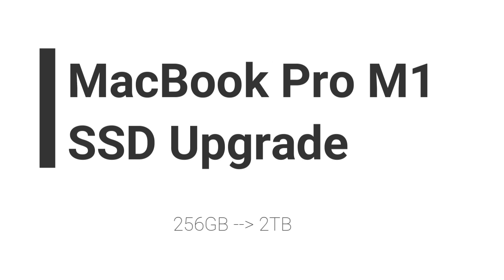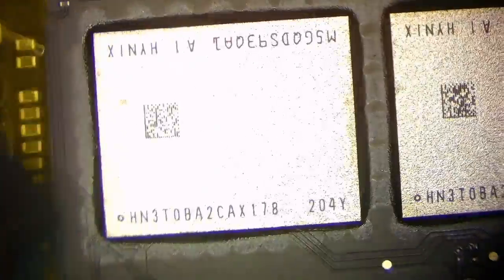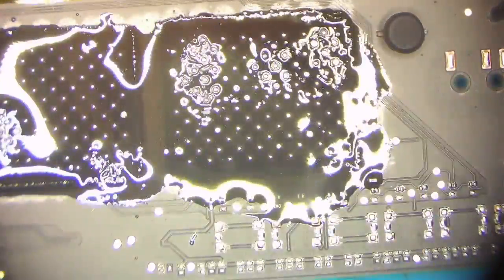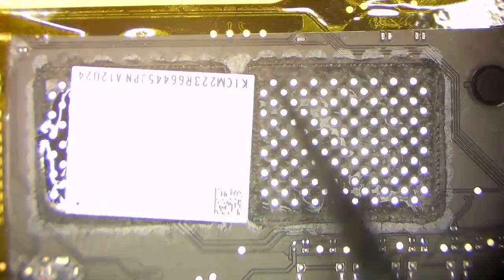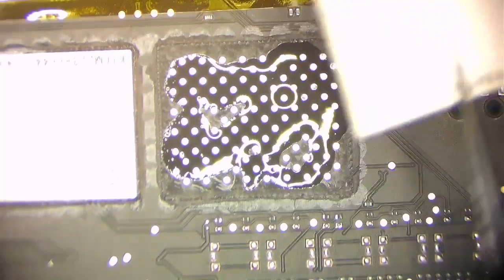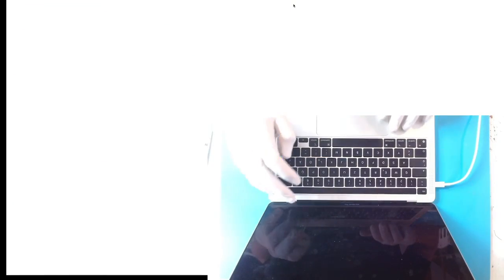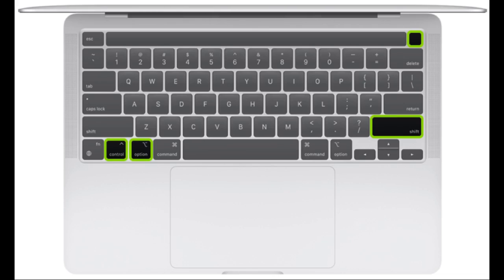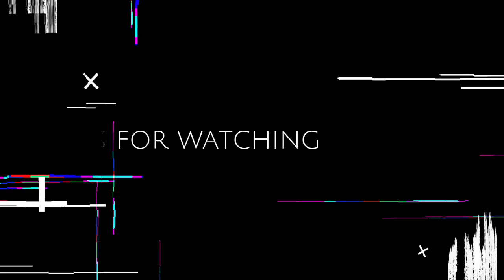MacBook Pro M1 (A2338) SSD Upgrade 256GB to 2TB